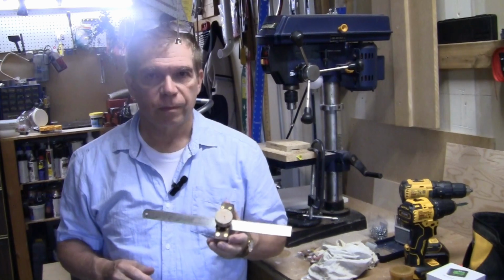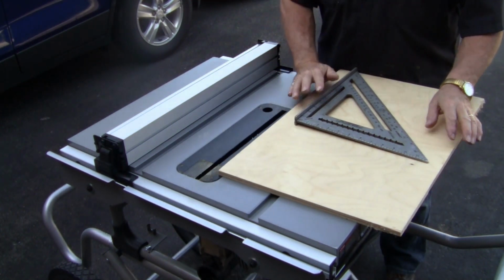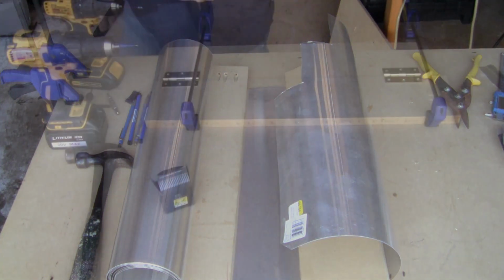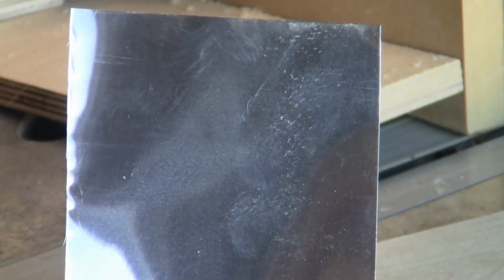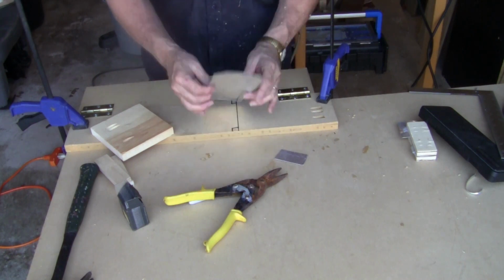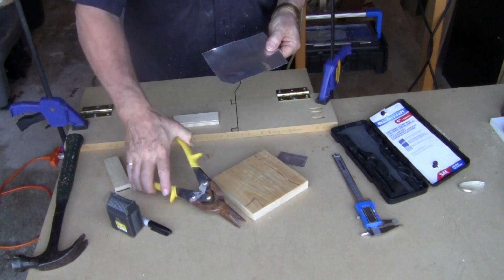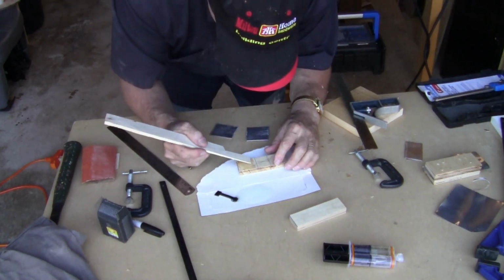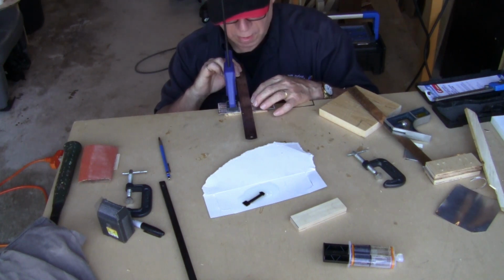DIY - Ruler Stop Marking Gauge - Part 1 - Creating the aluminum channel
This is the first of three videos where we make a ruler marking gauge for transferring measurements from one piece to another. In this video we will define the project andcut the wood
We will also create a jig for bending aluminum then cut, bend and glue the aluminum to create a channel for the ruler in the marking gauge.